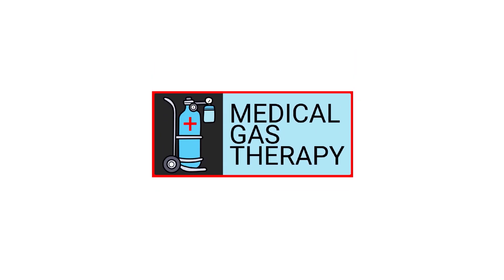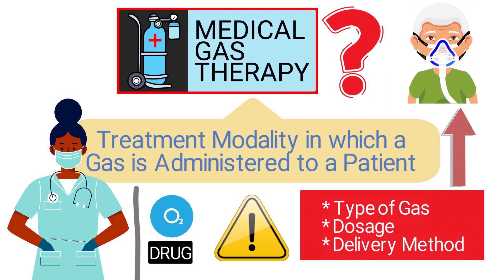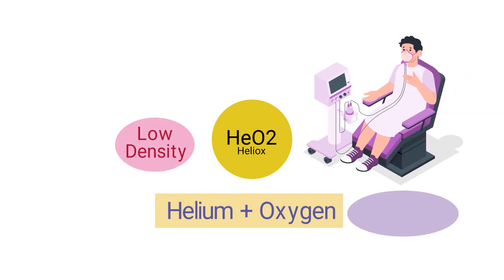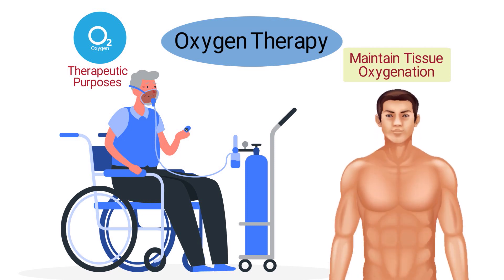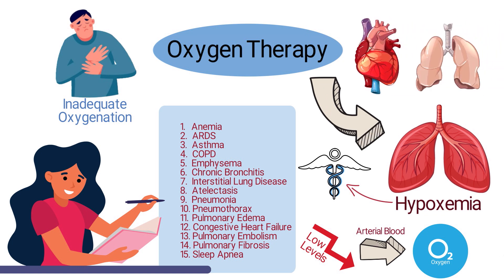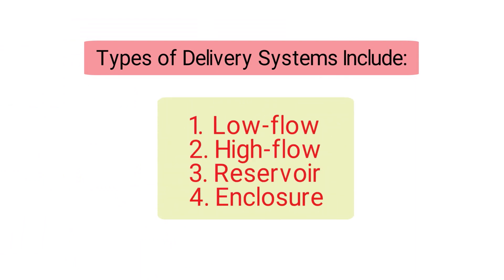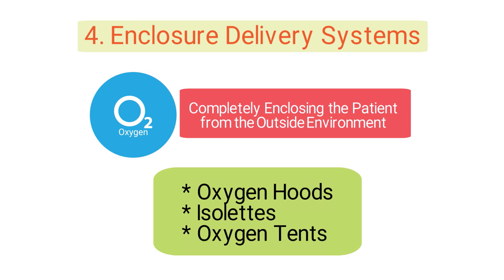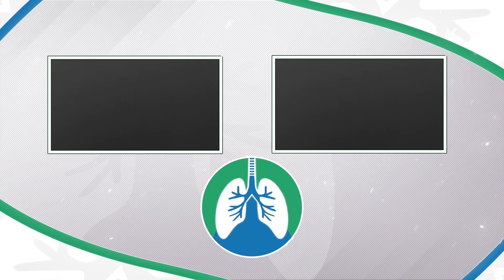Medical Gas Therapy and Storage | Oxygen [OVERVIEW]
What is medical gas therapy? What is oxygen therapy? This video provides an overview of the indications and different types.

➡️ What is Medical Gas Therapy?
Medical gas therapy is a treatment modality in which a gas is administered to a patient. Each medical gas, including oxygen, is considered to be a drug. This means that it should only be administered with the approval of a qualified physician or respiratory therapist.

➡️ Types of Medical Gases
Oxygen is the most common medical gas that is delivered. It is used to treat patients with hypoxemia, dyspnea, and acute or chronic respiratory conditions. Heliox is a mixture of helium and oxygen. This gas has a low density, which is useful for treating acute obstructive disorders. It is also used to treat croup, severe asthma, and post-extubation stridor.

Nitric oxide (NO) is a colorless, odorless medical gas that promotes vascular smooth muscle relaxation. It helps improve blood flow to ventilated alveoli, which results in improved oxygenation and decreased shunting. Carbogen is a mixture of oxygen and carbon dioxide and is a medical gas that is rarely used. However, carbogen has been used to treat hiccups, carbon monoxide poisoning, and congenital cardiac anomalies in neonates.

➡️ Oxygen Therapy
Oxygen therapy is the process of administering oxygen for therapeutic purposes. The primary goal of delivering oxygen therapy is to maintain tissue oxygenation throughout the body. Hypoxemia is a medical term that refers to low levels of oxygen in arterial blood. Some of the most common causes of hypoxemia include:
- Anemia
- ARDS
- Asthma
- COPD
- Emphysema
- Chronic bronchitis
- Interstitial lung disease
- Atelectasis
- Pneumonia
- Pneumothorax
- Pulmonary edema
- Congestive heart failure
- Pulmonary embolism
- Pulmonary fibrosis
- Sleep apnea

➡️ Oxygen Delivery Systems
Oxygen delivery requires the use of a device that facilitates gas flow to the patient’s airways. Some examples of the oxygen delivery systems that are used include:
- Nasal cannula
- Nasal catheter
- Transtracheal catheter
- Reservoir cannula
- Simple mask
- Partial rebreathing mask
- Nonrebreathing mask
- Air entrainment mask
- High-flow nasal cannula
- Oxyhood
- Isolette
- Oxygen tent

➡️ Types
Low-flow delivery systems provide oxygen at flows of 8 L/min or less. This includes nasal cannulas, nasal catheters, and transtracheal catheters. High-flow delivery systems provide oxygen at flows that equal or exceed the patient's peak inspiratory flow. Reservoir delivery systems are effective because they can gather and store oxygen between the patient's breaths. Enclosure delivery systems provide oxygen by completely enclosing the patient from the outside environment.

Hyperbaric oxygen therapy is a treatment modality in which the patient is exposed to 100% oxygen at pressures greater than one atmosphere absolute.

⏰TIMESTAMPS
0:00 - Intro
0:28 - What is Medical Gas Therapy?
1:25 - Oxygen
1:35 - Air
1:46 - Heliox
2:02 - Nitric oxide
2:16 - Carbogen
2:33 - Oxygen Therapy
2:54 - Hypoxemia
3:43 - Oxygen Delivery Systems
4:39 - Low-flow delivery
4:49 - High-flow Delivery
5:05 - Reservoir Delivery
5:19 - Enclosure Delivery
5:34 - Hyperbaric Oxygen Therapy